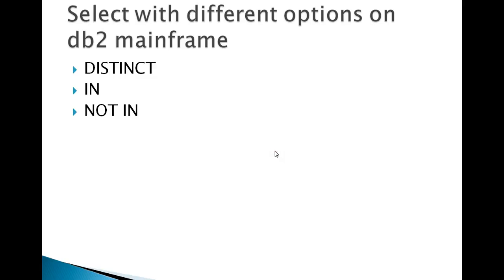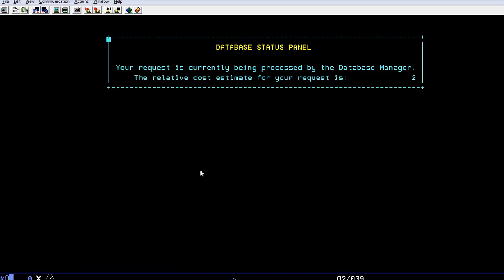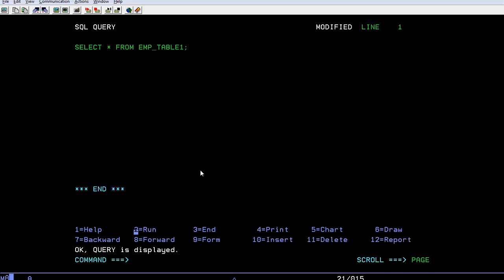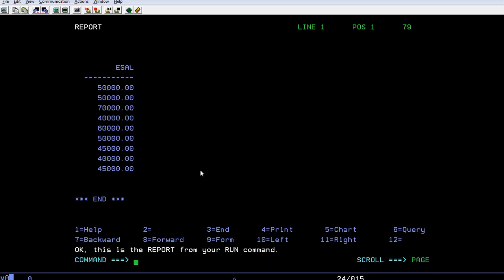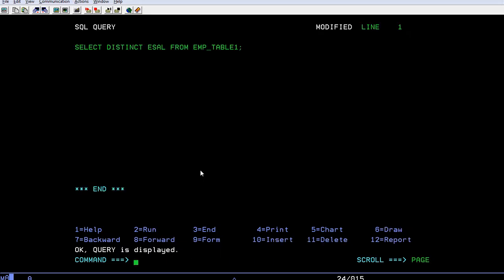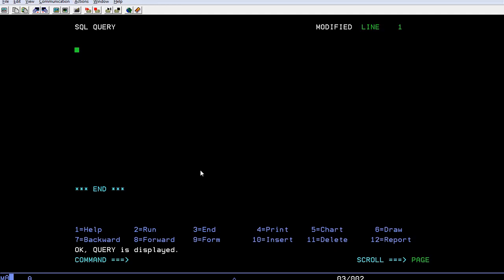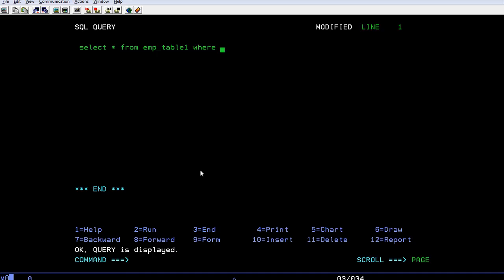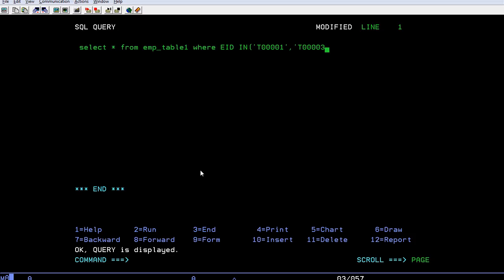SQL Select IN , Select NOTIN using QMF - Mainframe DB2 Practical Tutorial - Part 17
SQL Select IN , Select NOTIN using QMF - Mainframe DB2 Practical Tutorial - Part 17, in this tutorial you will learn about SQL Select IN , Select NOTIN using QMF in mainframe DB2.